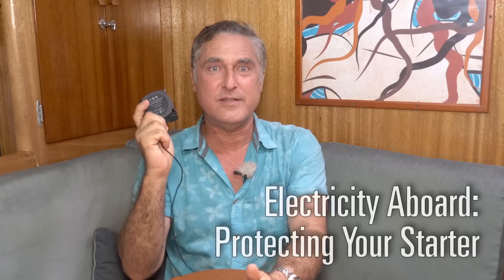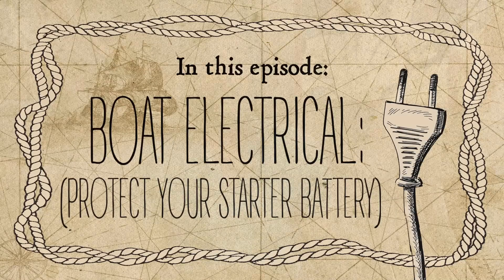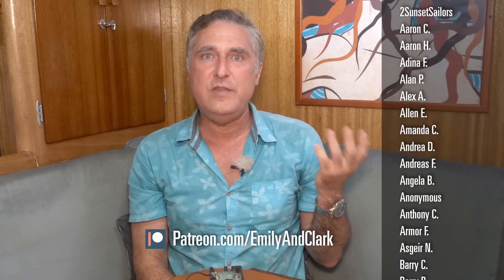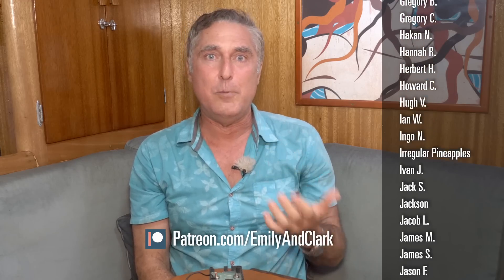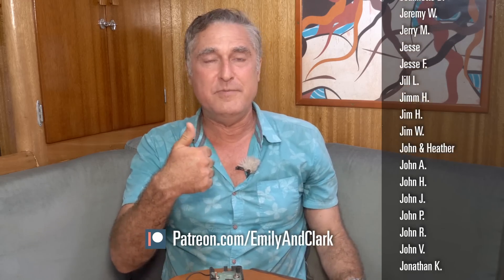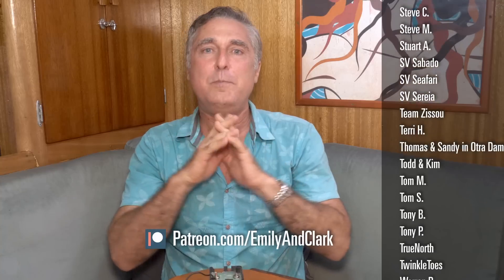The $20 Way to Protect Your Boat's Starter Battery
In this episode of the electoral series we talk about the differences in types of batteries you are likely to want on your boat and how to cheaply automate their charging and use.

IN THIS EPISODE:

[00:16] Introduction
[00:27] Why Separation Matters
[00:53] An Analogy
[02:06] Batteries and their Functions Aboard
[07:14] The Old Way
[08:50] The Modern (Expensive) Way
[09:42] The Smarter (and Cheaper) Way
[11:22] Types of VSRs
[11:45] How they Work
[13:49] What if you have Lead AND Lithium Batteries?
[14:39] Thank You Patrons!